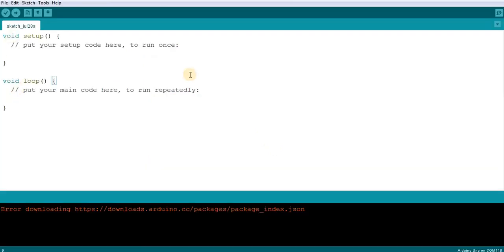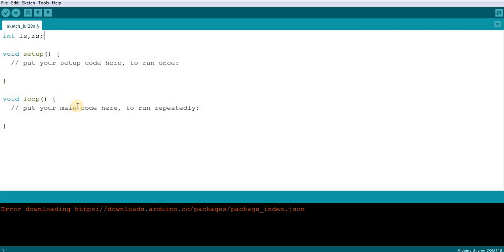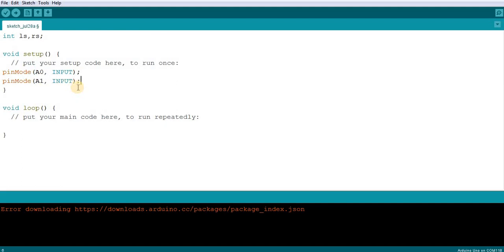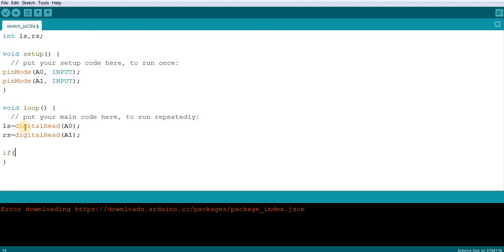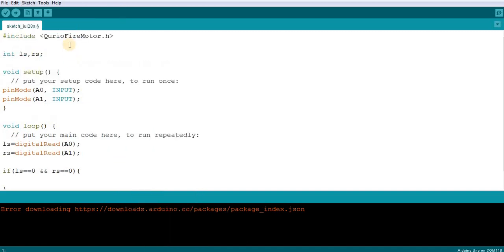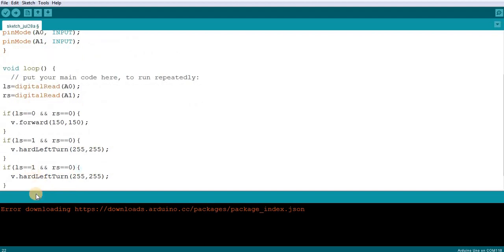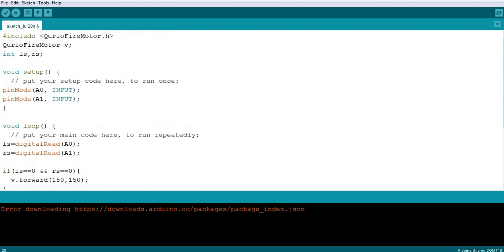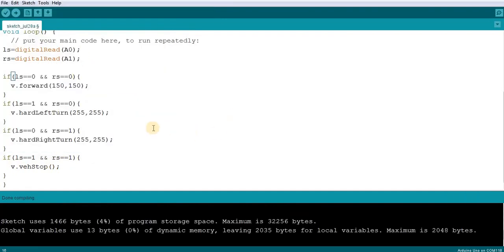RP106 - Line Follower (Thin Line)